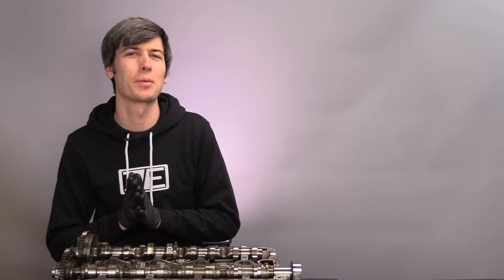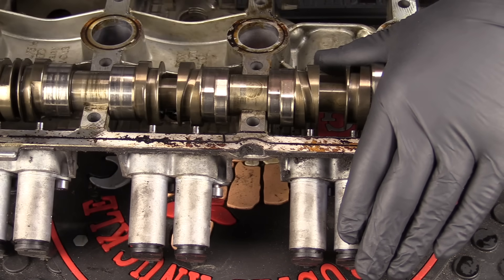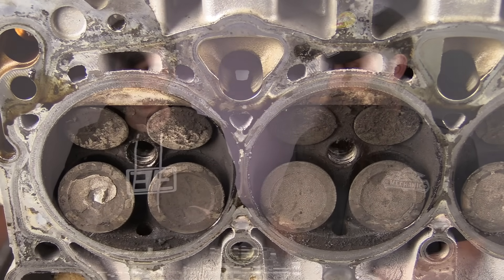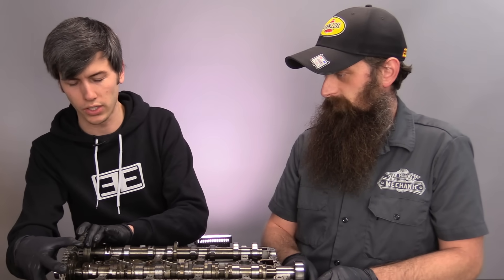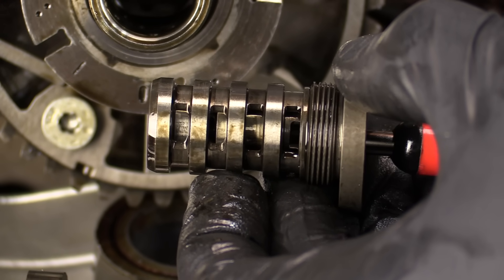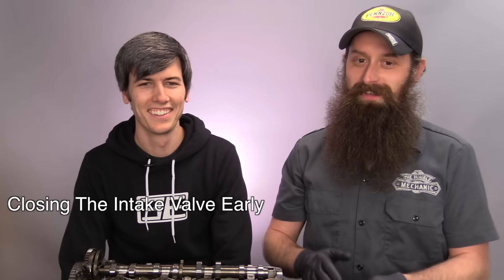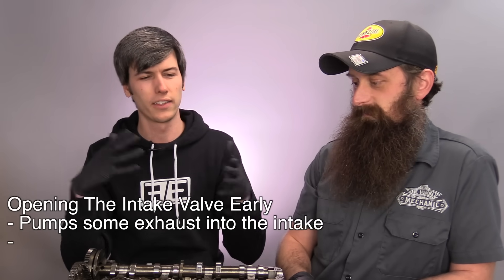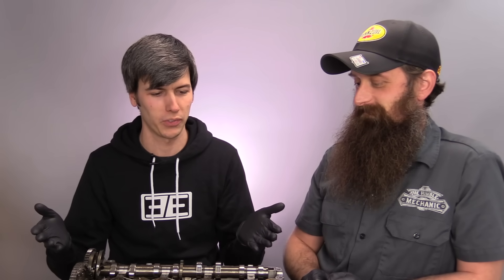Variable Valve Lift vs Variable Valve Timing - VVL vs VVT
What is variable valve lift? What is variable valve timing? We're going to look at the valvtrain from a 2009 Audi 2.0L I4 Turbo engine to check out the differences. Variable valve lift is used to enhance performance depending on the RPM and load, while variable valve timing is typically used for emissions control (lowering combustion temperatures and thus reducing NOx), but also has performance and efficiency benefits as well.